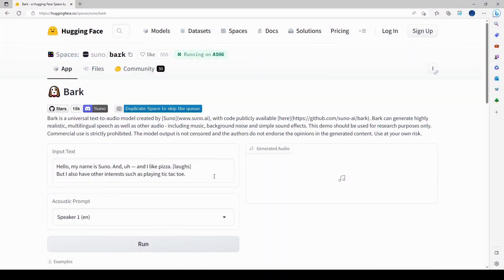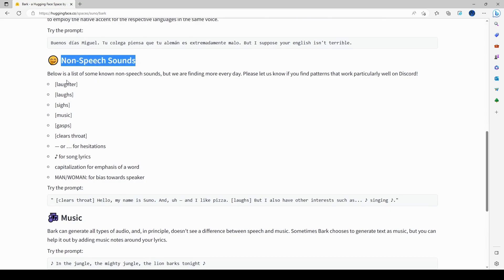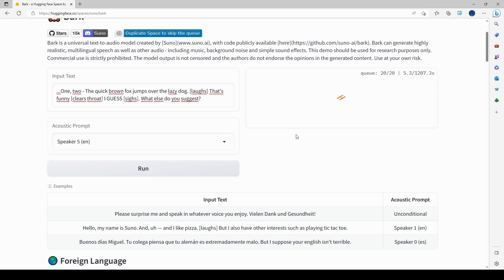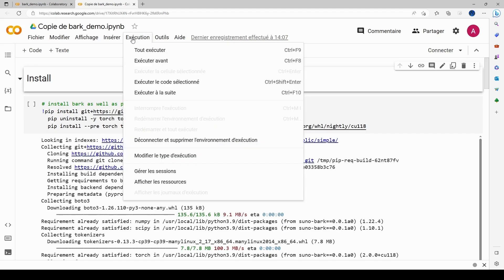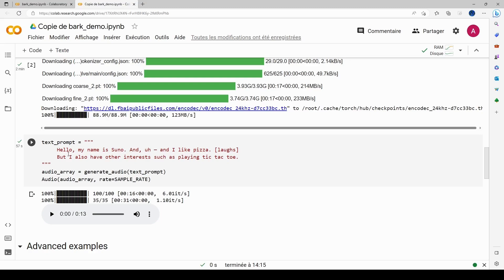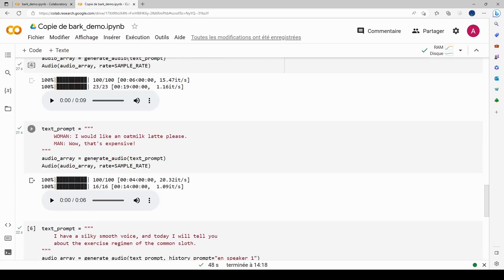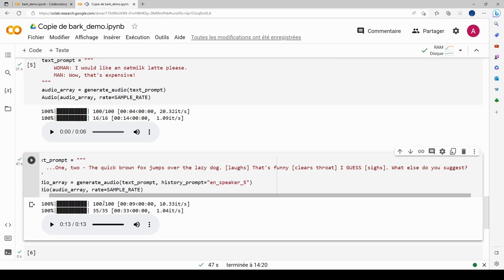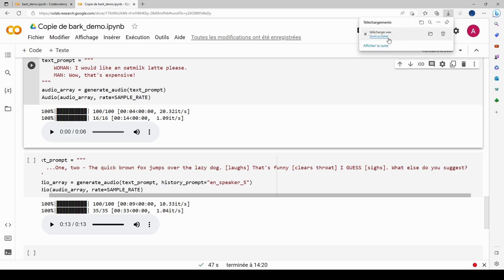Bark AI Text to Speech – Colab demo and Voice Samples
I have really been enjoying using this text to speech tool so I’m posting the demo in case anyone else finds it useful. This was supposed to be an overview of the Bark AI on Hugging Face and with Colab however the Hugging Face queue was too long so it’s more a Colab demo. The English voice samples are at the end of the video. It’s a day off work so I had time to have a bit more fun with the video intro lol.

License for the dog sound is through Envato Elements.

Time stamps
Hugging Face: 0:05
Google Colab: 2:31
Bark English Voice Samples: 7:39